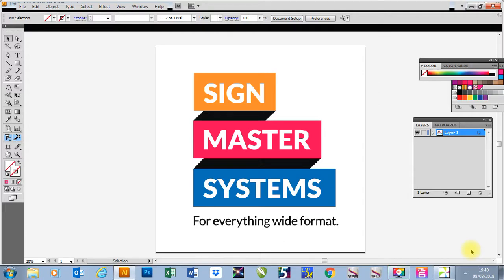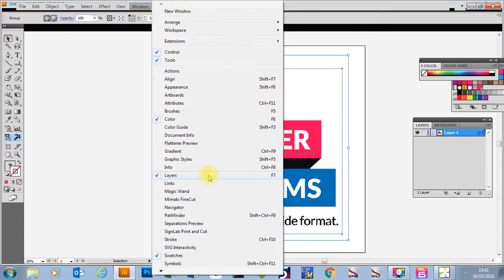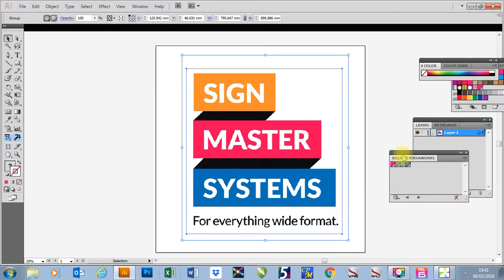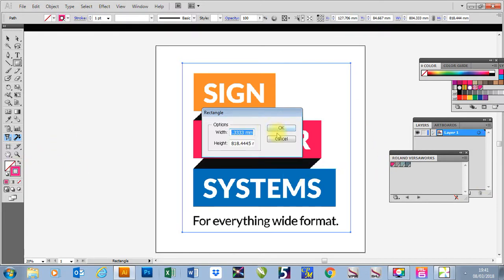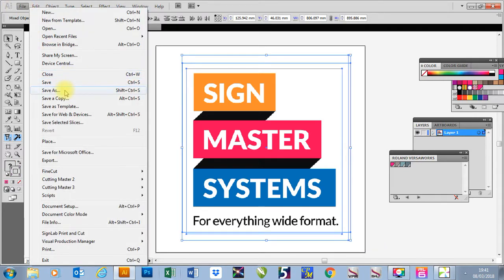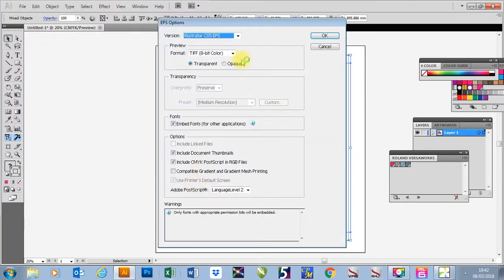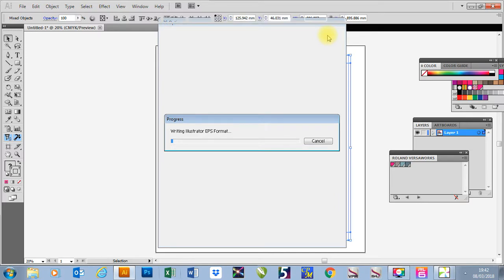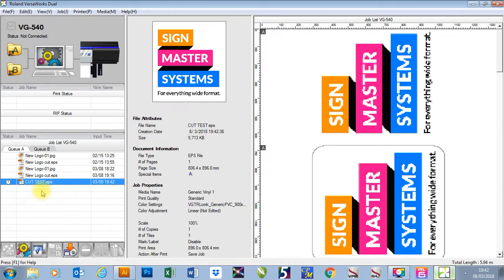How To set up Roland cut lines in illustrator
This video shows how to make Roland cut lines in Adobe illustrator

For More videos like this one, check out the Signmaster Technical channel